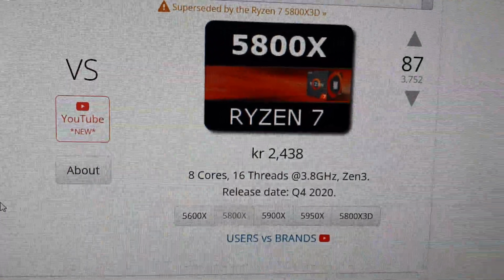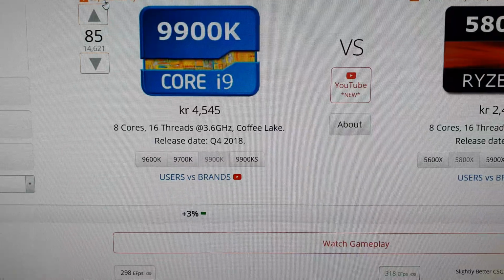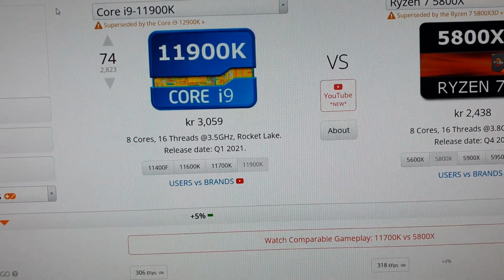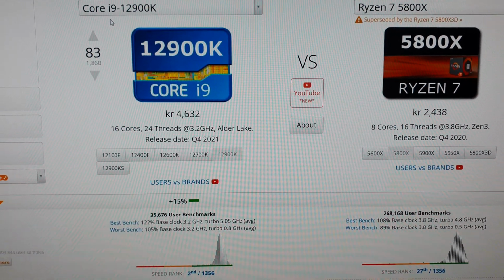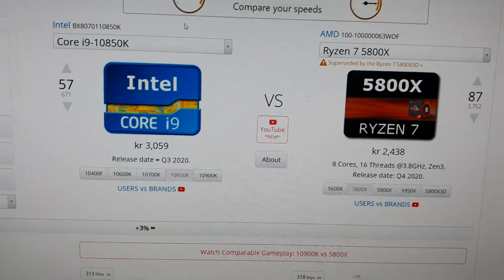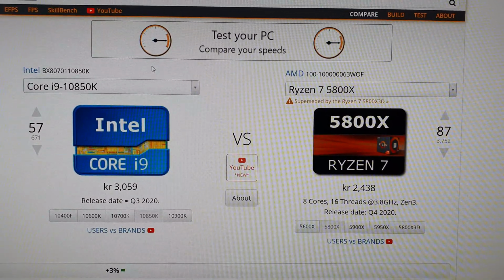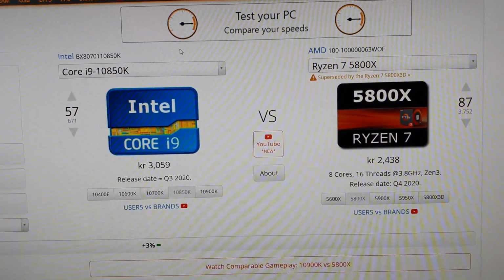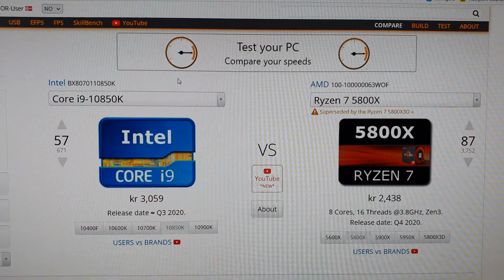Ryzen 7 5800X in 2022 - worth buying ?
The Ryzen 7 5800X was released on :
November 5, 2020
Today its July 24, 2022.
Its a 1 year and 8 months and 19 days old CPU, today !

Is it still keeping up ?  =  YES!

Ryzen 7 5800X vs i9 9900K = Ryzen 7  is 4% faster than i9 9th gen. in effective speed
Ryzen 7 5800X vs i9 10900K = i9 10 th gen. is 1 % faster in effective speed
Ryzen 7 5800X vs i9 11900K = i9 11th gen. is 4% faster in effective speed.
Ryzen 7 5800X vs i9 12900K = i9 12 th gen. is 15% faster in effective speed.
Ryzen 7 5800X vs i9 10850K = Ryzen 7, is 1% faster than i9 10th gen. in effective speed.

Ryzen 7 5800X is up there, head to head with i9 of 3 generations,
Its really beaten by the i9 12th gen. though.

The Ryzen 7 5800X is a solid CPU, combined with a good and fast DDR4 ram, it will hold long in the future with its 8 cores and 16 threads.

Is it worth buying in 2022?  = YES !